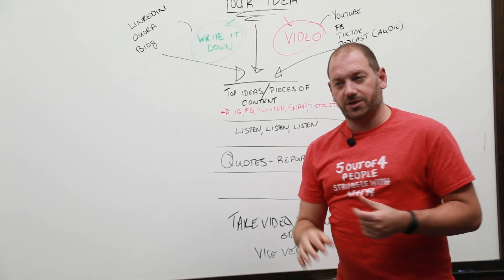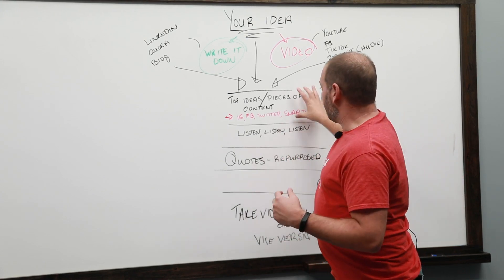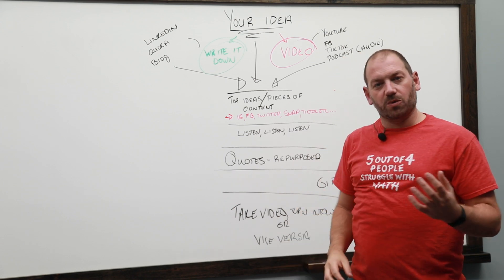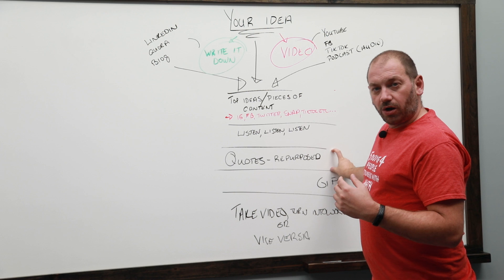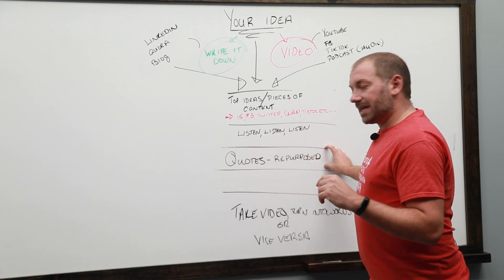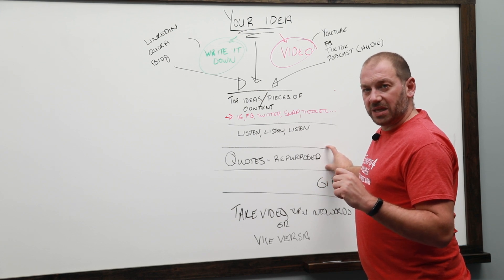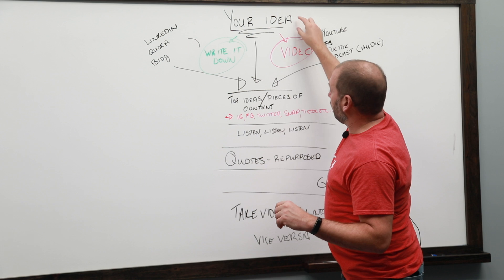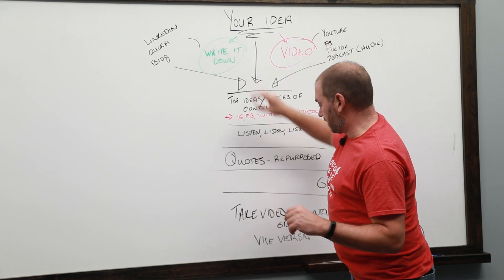How to Create More Content For Social Media - Part 4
Turn your idea into quotes - take some of great concepts and moments in your idea or post and make them into quotes using Canva. Overlay these quotes on an image, and voila - content!